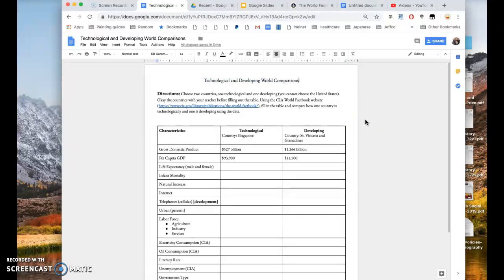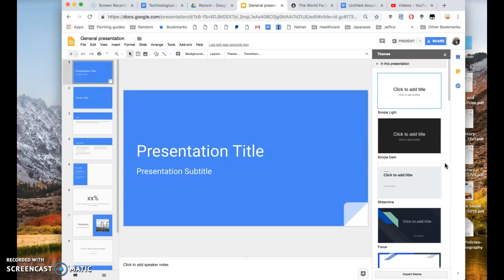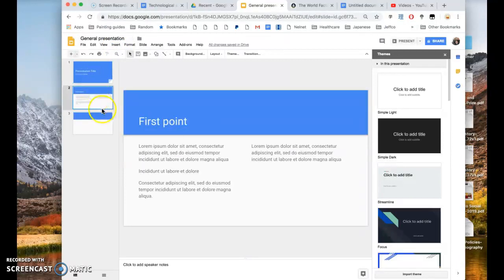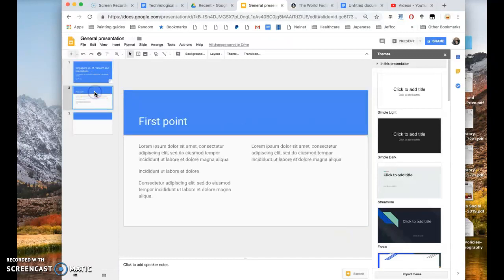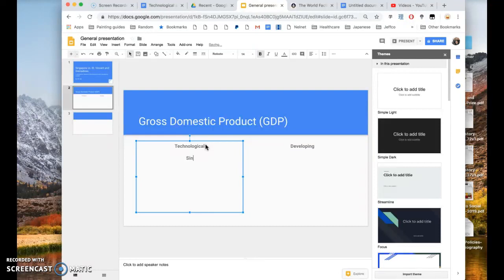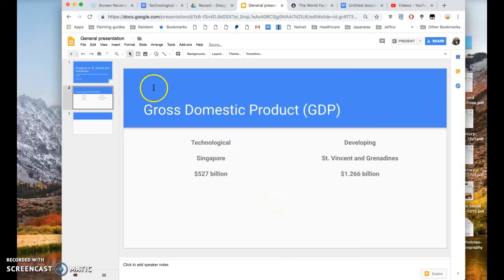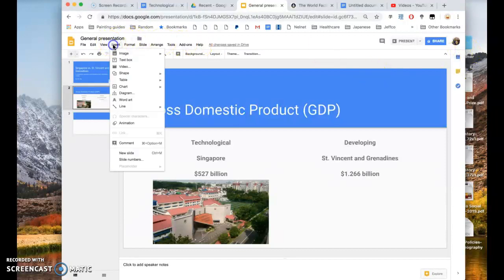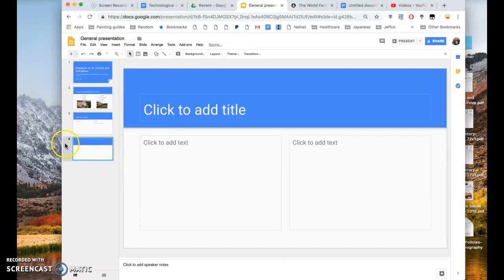Tech v. Developing Countries Part 3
This video shows how to build a slideshow on Google Slides, choosing a template, adding slides, and what content and information must be included in each slide.